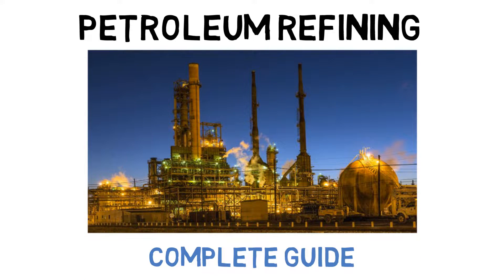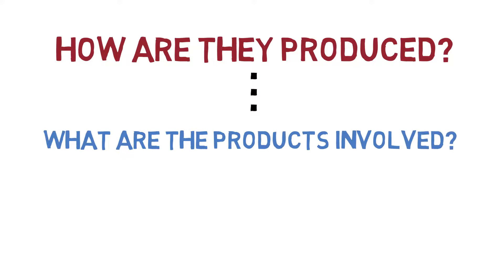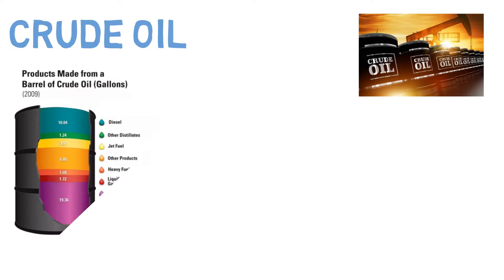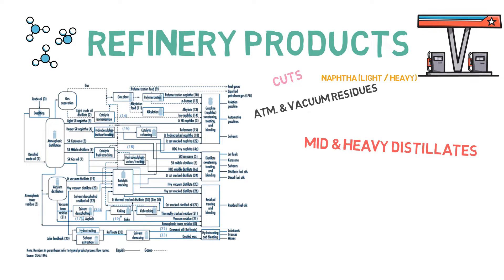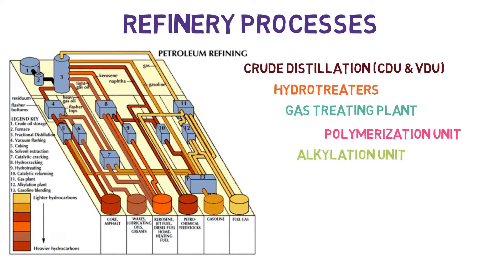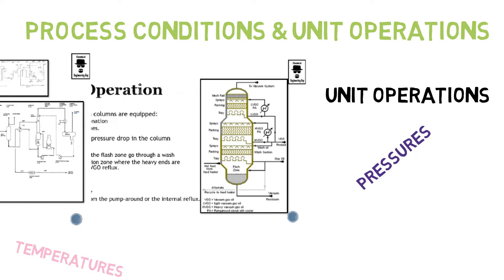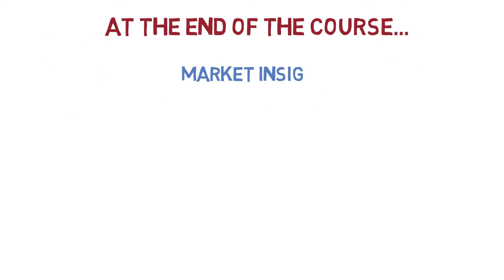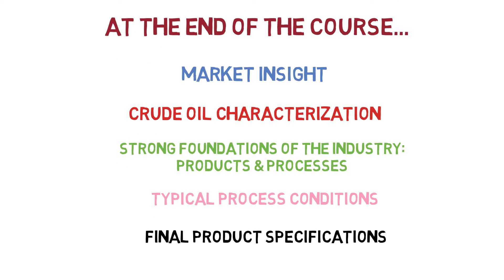Petroleum Refining - Complete Guide to Products & Processes (Trailer)